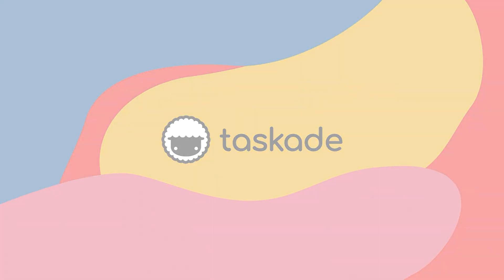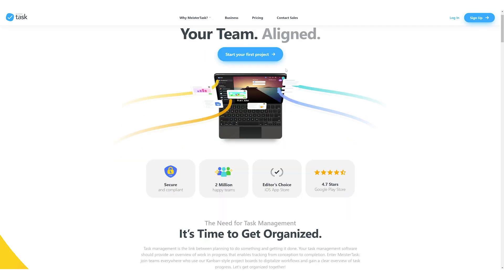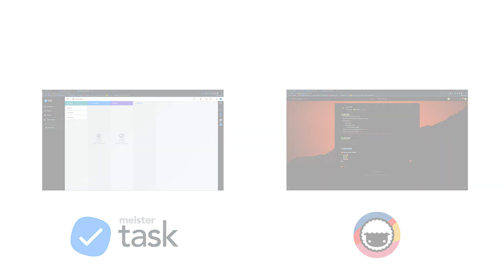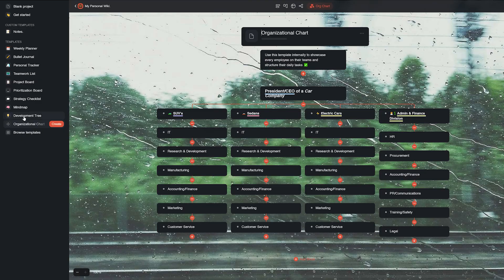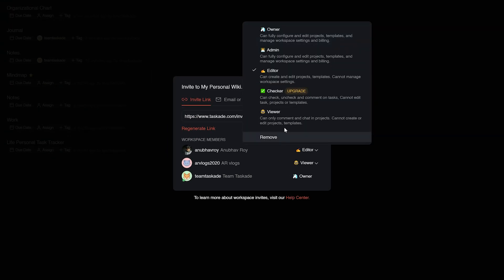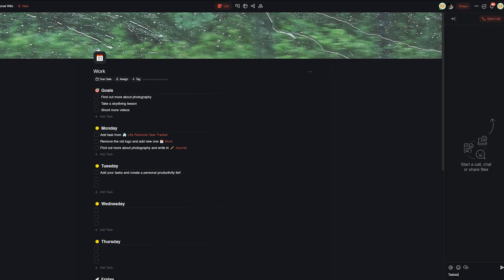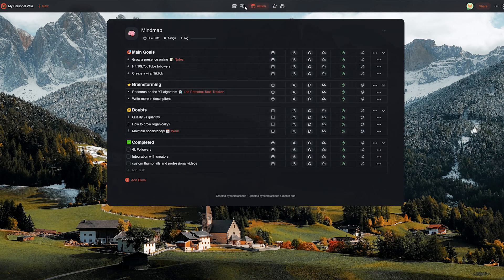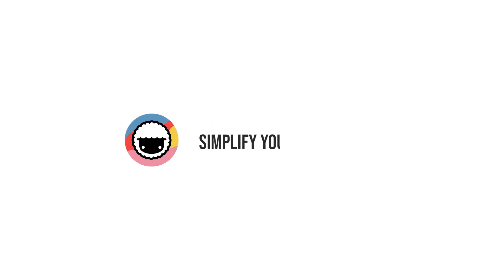Taskade 🆚 Meistertask. What Is the Best Option for You? 🤔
In today’s video, we will be comparing Taskade to a similar software called MeisterTask.

We hope that this comparison highlights various differences and explains to you why Taskade is the better choice!

MeistertTask's main weaknesses in relation to Taskade:

● Only a maximum of 3 projects allowed in the free plan in MeisterTask, whereas Taskade has no such limits on users, projects, folders, or even workspaces.
● MeisterTask required a paid plan to manage your teammates and delegate but Taskade is completely free, you can choose to delegate and manage work easily.
● The only communication MeisterTask allows is through comments on chat, which seems ancient. Taskade allows a host of other communication features like chatting, voice and video conferencing and even screen sharing for effective communication.